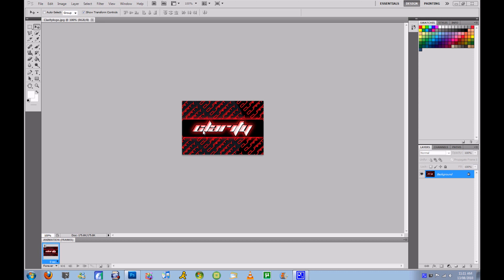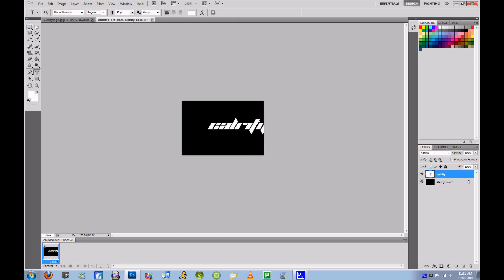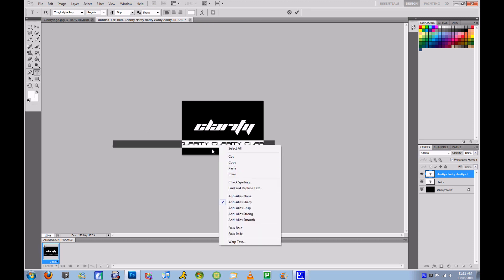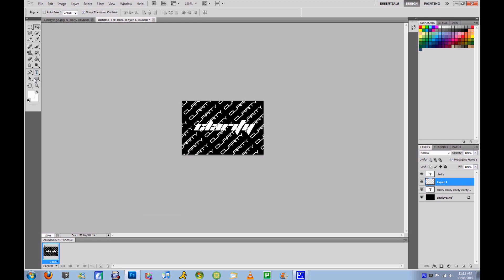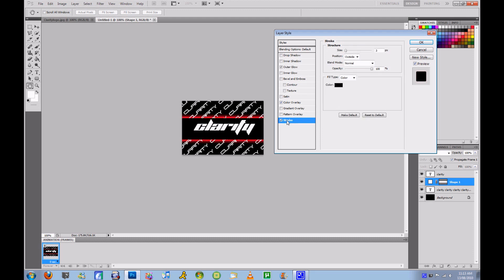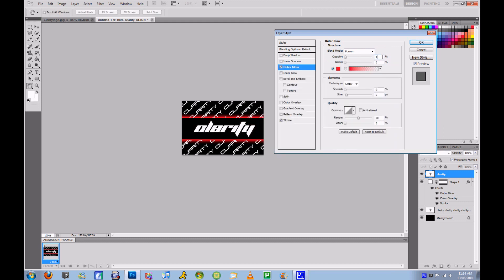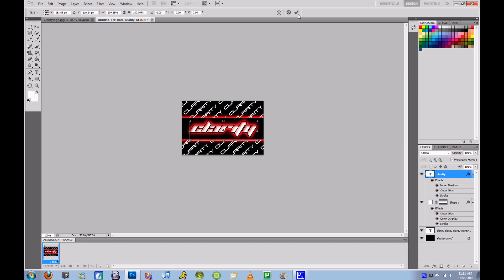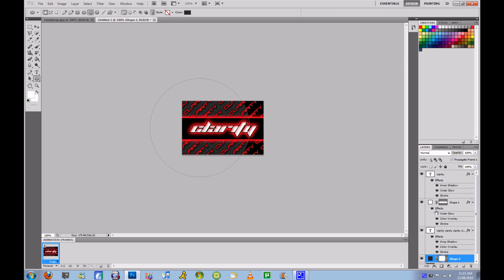Photoshop Tutorial: Gamebattles Logo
Here I am showing you how to make a simple but nice gamebattles logo for your team. I will be making more tutorials on other things like animated graphics for your gb profile and other use.